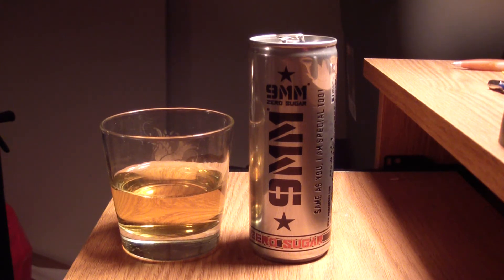TPX Reviews - "9MM Energy Drink (Sugar Free)"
I hope you all like my review! Thanks for your patience, waiting for me to upload it.